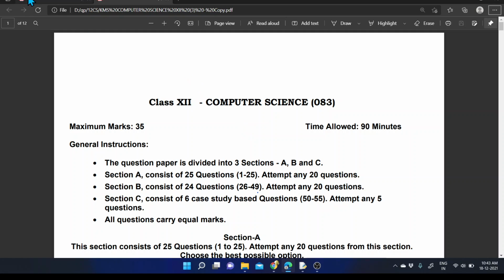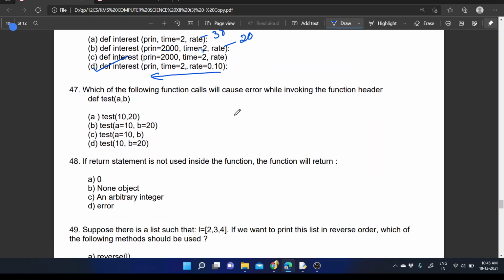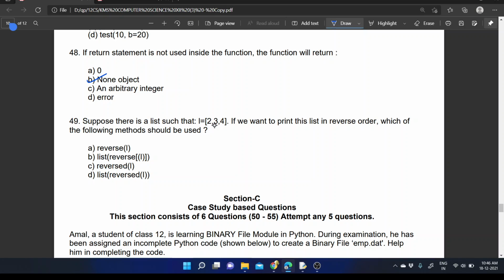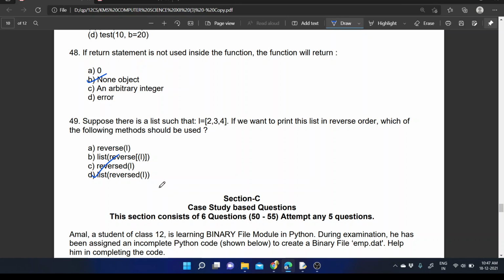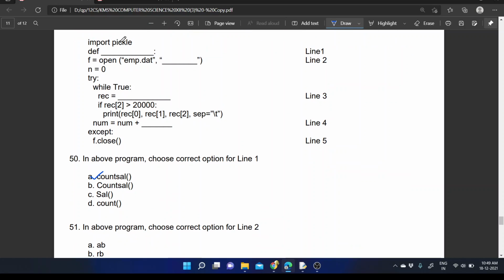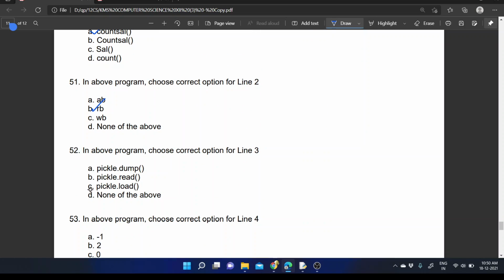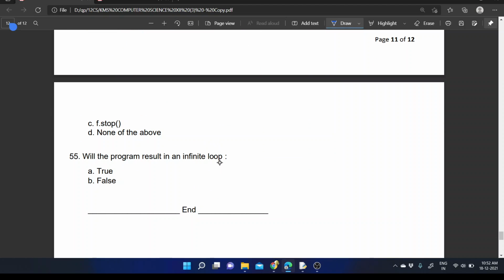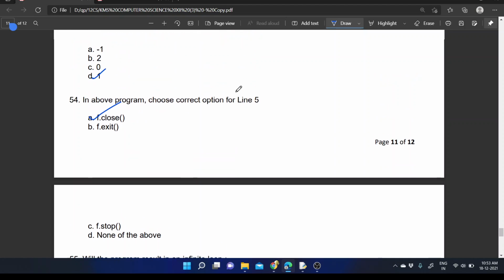CBSE CLASS 12 TERM1 COMPUTER SCIENCE CS SAMPLE QUESTIONS MCQ CASE STUDY ASSERTION AND REASONING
M10   CBSE CLASS 12 CS COMPUTER SCIENCE TERM1 SAMPLE QUESTIONS  MCQ ASSERTION & REASONING CASE STUDY BASED SAMPLE QUESTIONS FILE HANDLING ,  FUNCTIONS , DICTIONARY ,TUPLES ,LIST